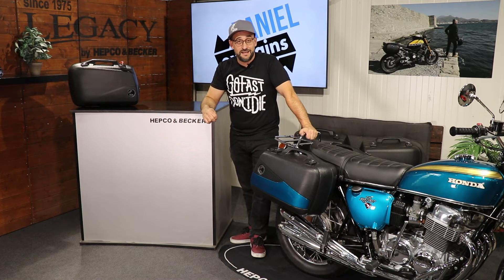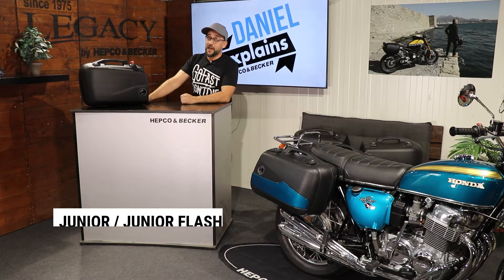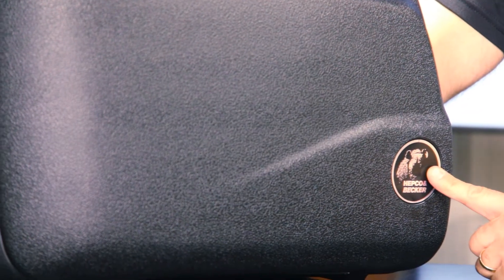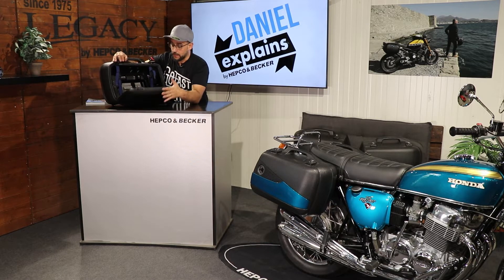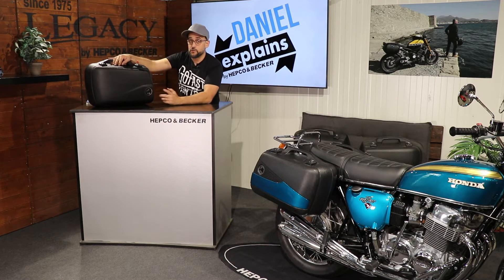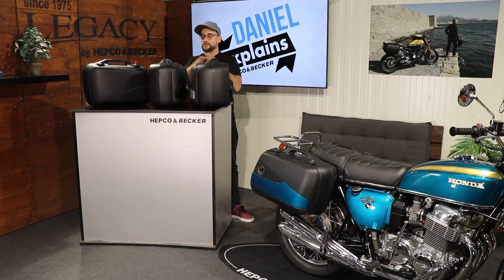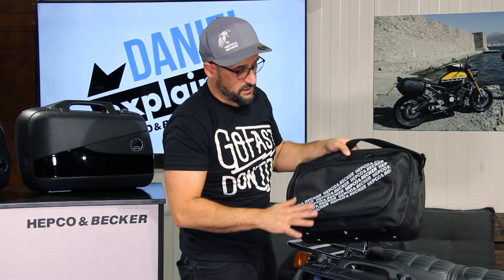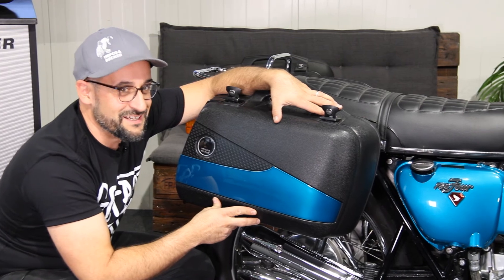Daniel Explains: Junior / Junior Flash side cases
In this Explains video you will learn everything you need to know about our Junior and Junior Flash hard case series. Let's go! 😎